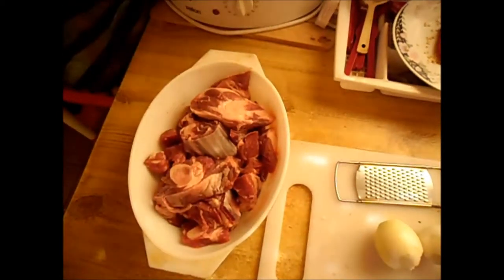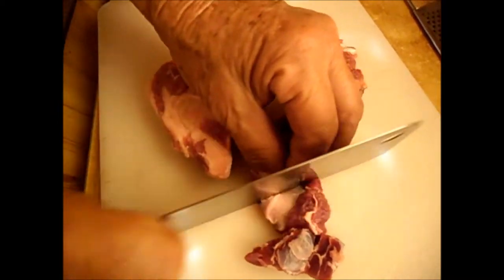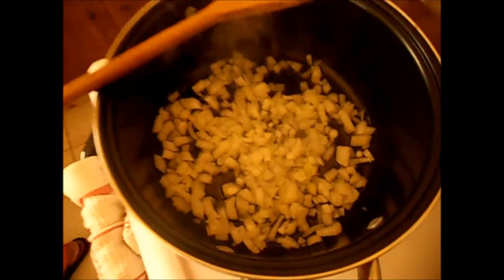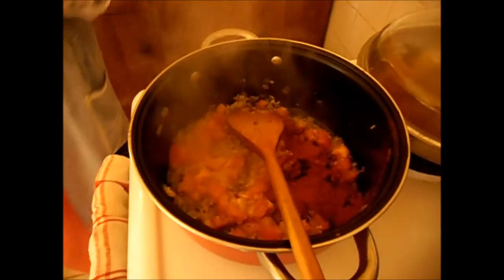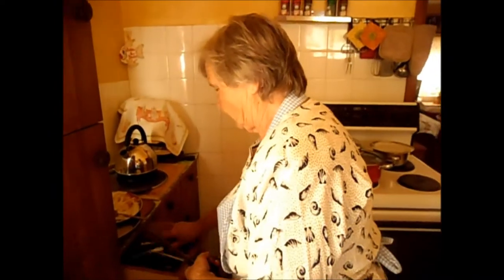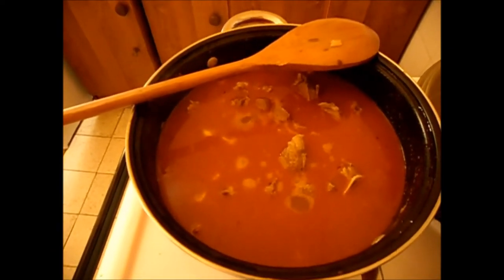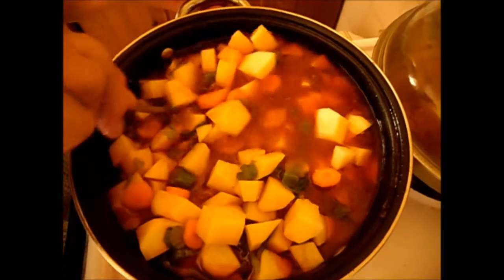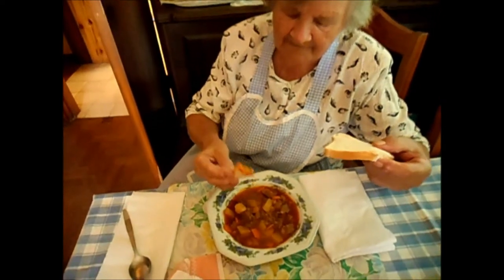Grandma Matilda Cooking Hungarian Birka Gulyas Mutton Goulash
Today Grandma Matilda is Cooking a Traditional Hungarian Birka Gulyas Mutton Goulash
Ingredients:
3 Smaill Onions
1 Large Tomato
3 Cloves Garlic
2 Tablespoons of Cooking Oil
1 Kilogram of Mutton Knuckles
1 and a half Tablespoon of Paprika
1 Teaspoon Ground Black Pepper
3 Medium Sized Potatoes
2 Carrots
1 Tablespoon of Chopped Celery

Watch Granny for Directions
Only Add Potatoes and Carrots when the meat is halfway cooked
Total Cooking Time Approx 2 Hours until Meat is soft